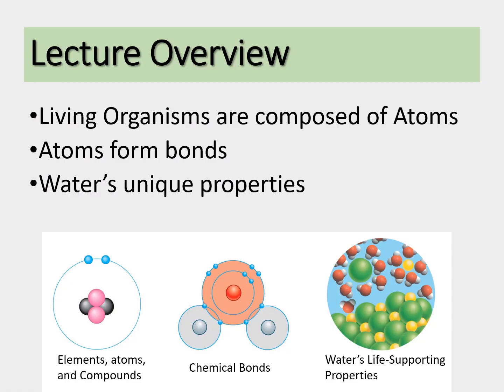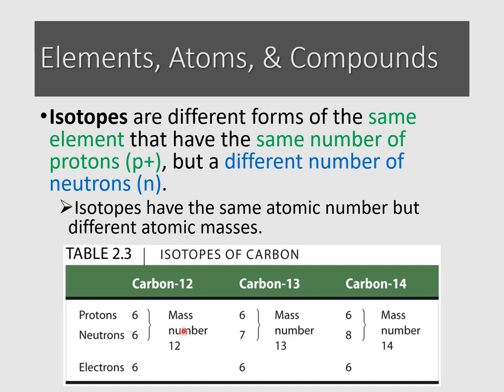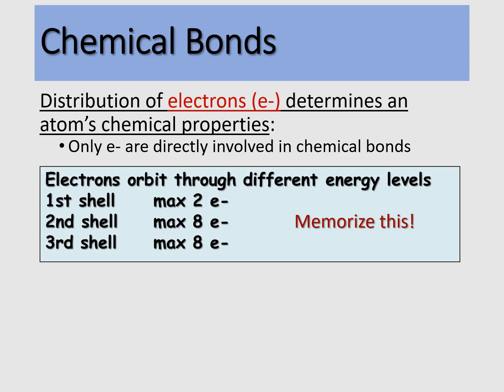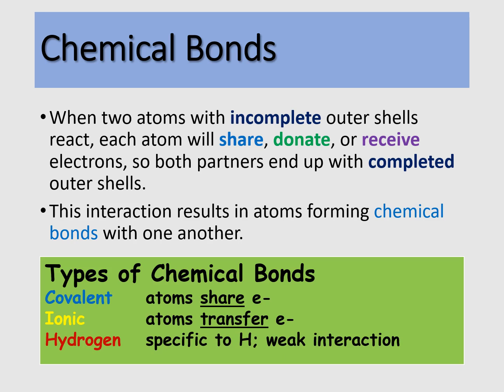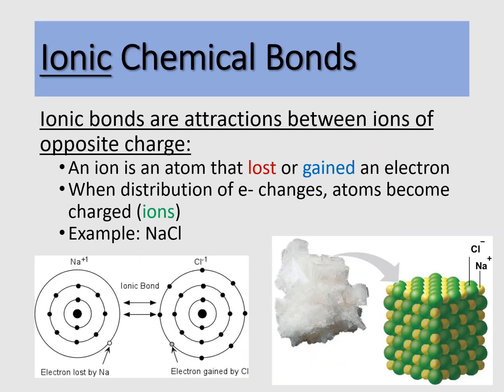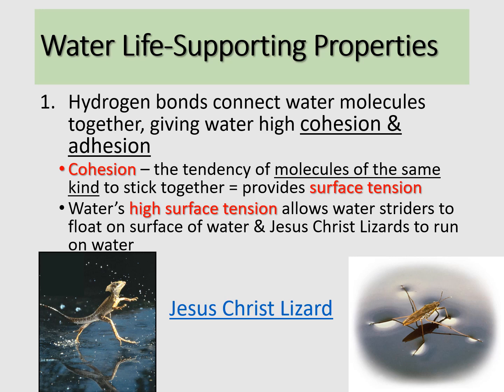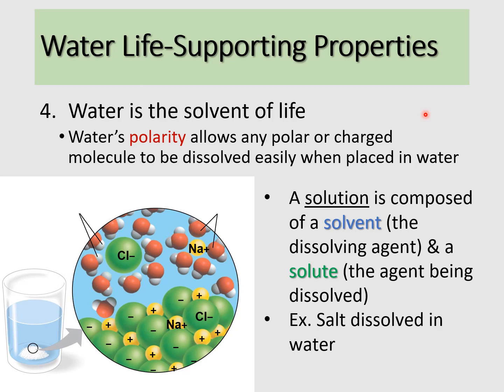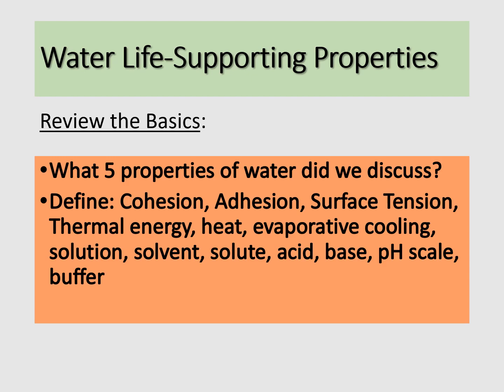The Chemical Basis of Life